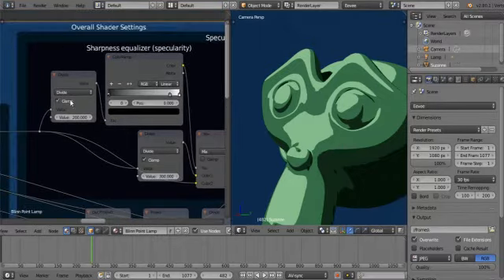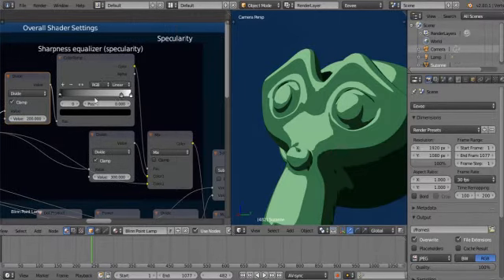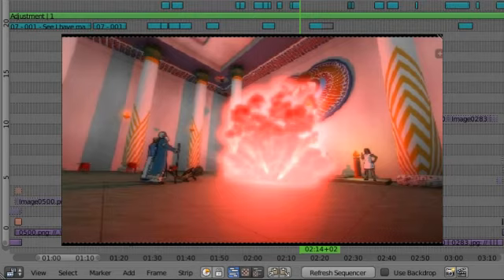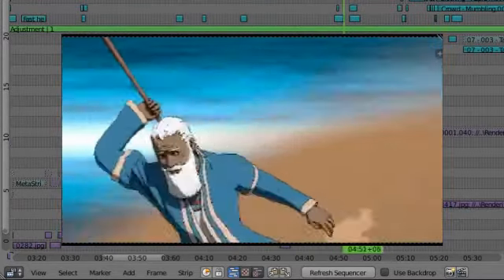Exodus 7-12 Vlog - 2018 - 01 - 18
Hey all!

The shaders got a bit of an update this week and we continue with Moses confronting Pharaoh. I get to share his lip sync which is still a bit of a wip and you get to see it!

Links:
 - Today's post: